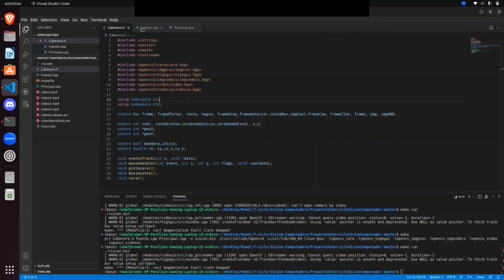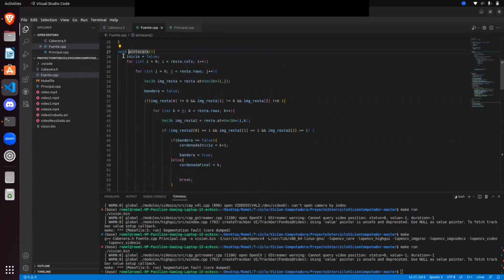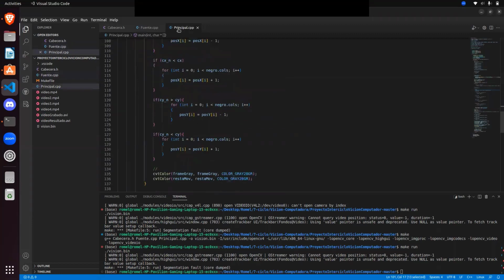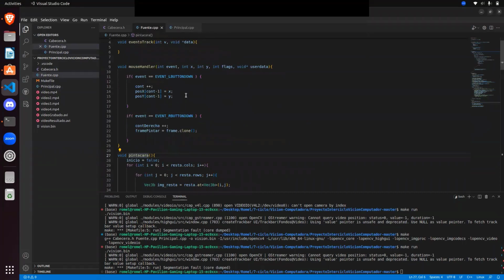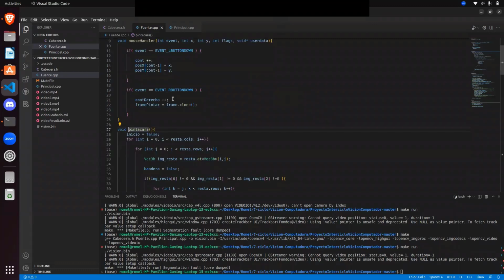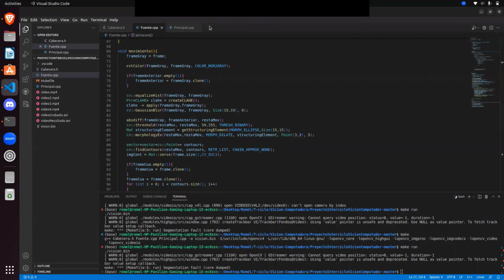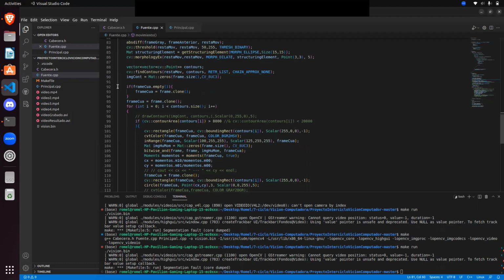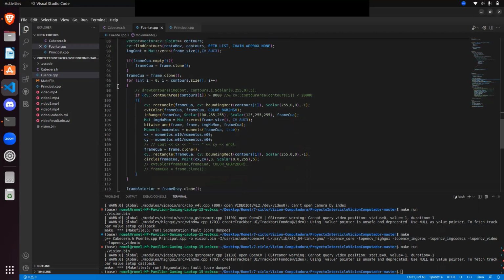VideoProyectoInterciclo Vision por Computador Est Romel Avila, Bryam Parra